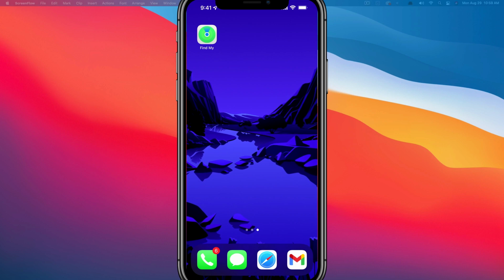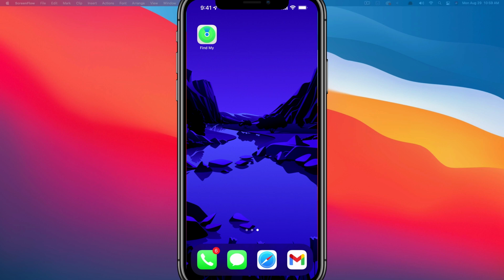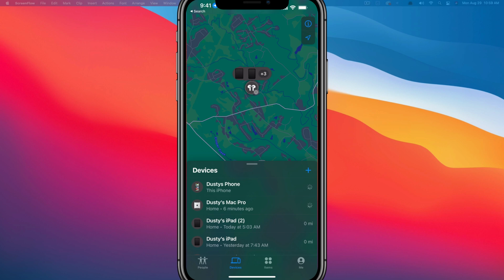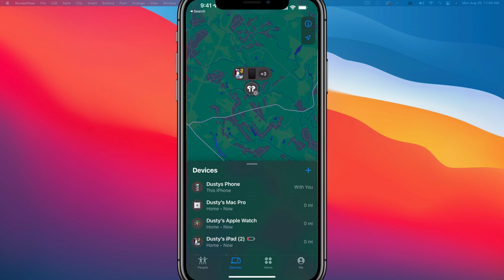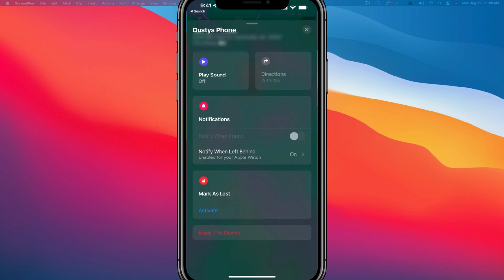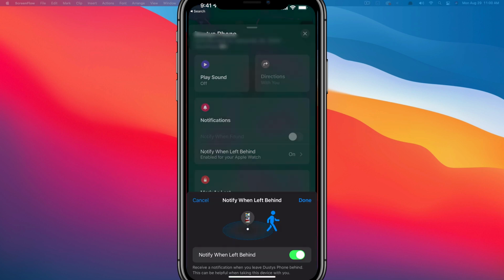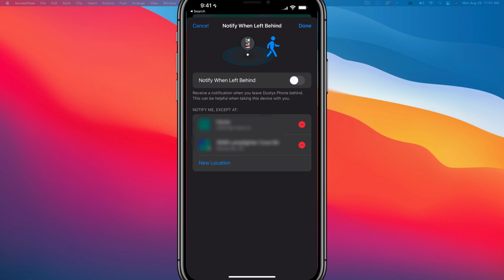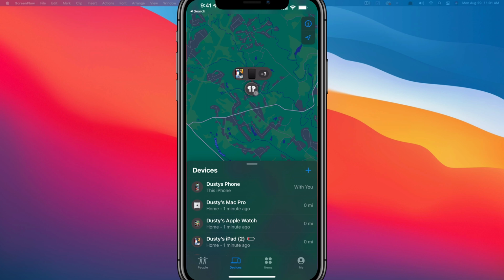How To Turn Off Notify When Left Behind Feature On iPhone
In this video tutorial, I show you how to turn on/off the "Notify When Left Behind" feature on iPhone and iOS. This allows you to be notified when you leave your iOS devices behind. I will show you how to turn this feature ON and OFF.